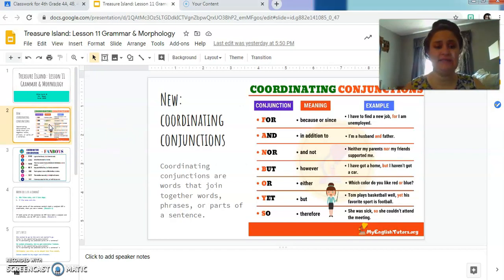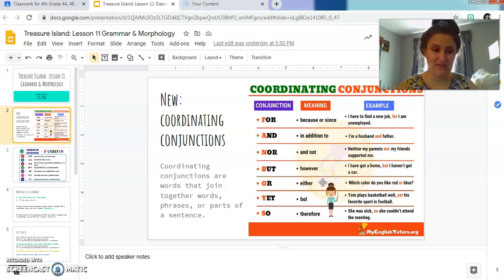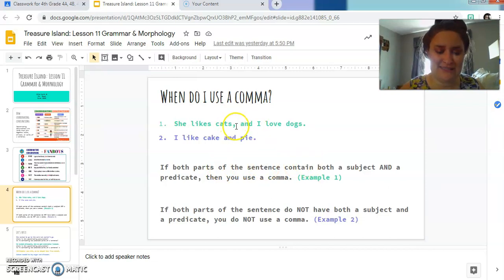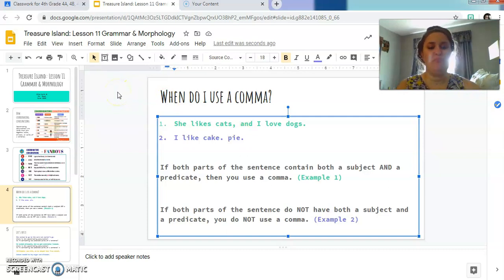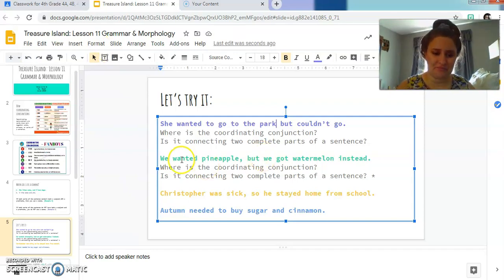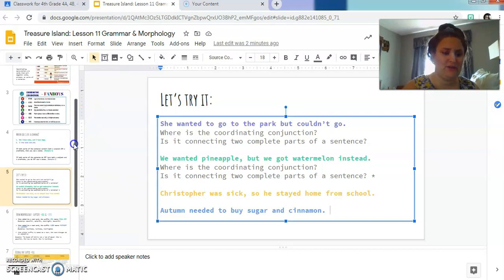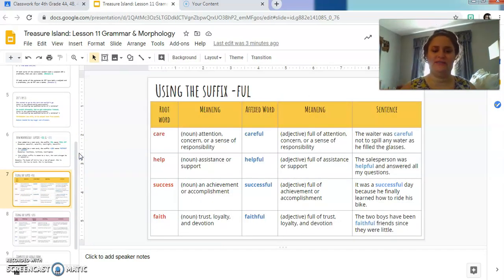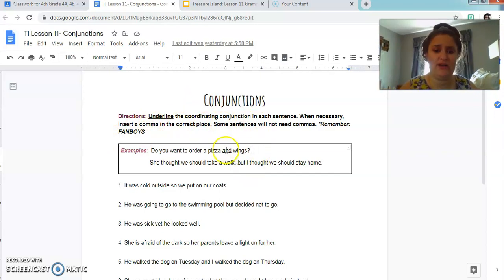CKLA Treasure Island Lesson 11- June 12, 2020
1. Open Google Slides/YouTube video to follow along with the lesson.
2. Complete the Google Doc.
3. Complete the Google Form about new morphology and grammar.

*Remember to fully complete both the Google Doc and Google Form to the best of your ability in order to be entered in next week's pizza raffle.

*If you submit a blank Google Doc, it will be sent back until it's complete.